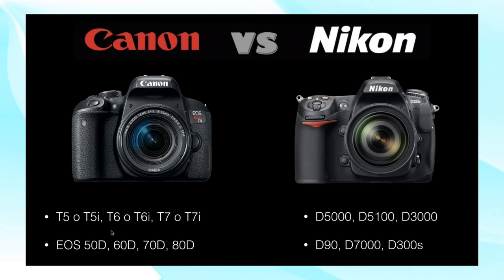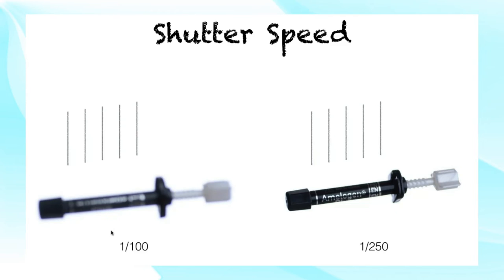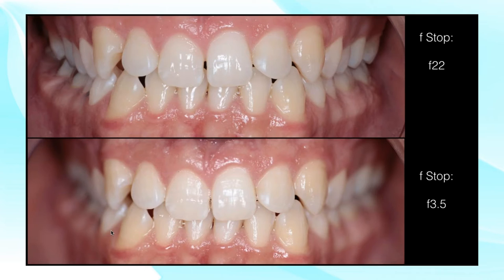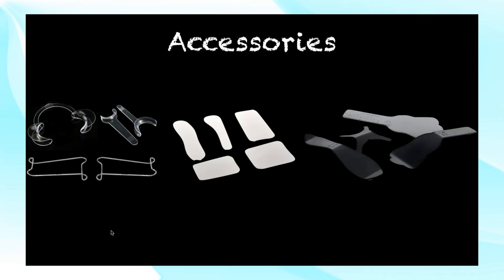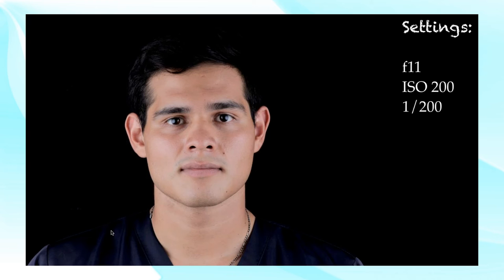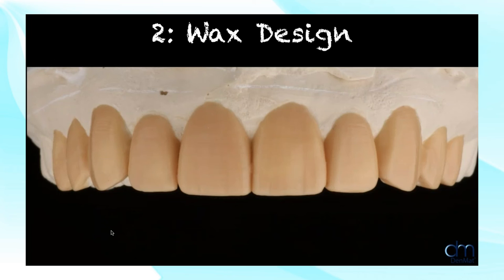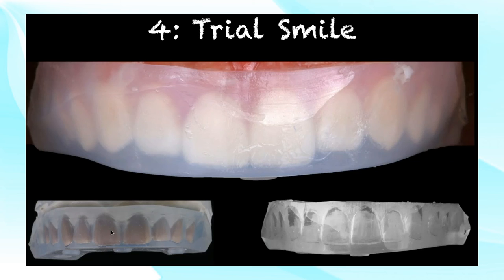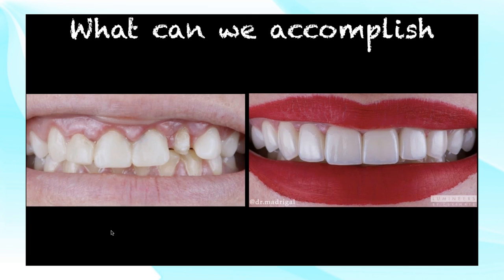The ART of Successful Esthetic Case Preparation - DenMat Dental Webinar (November, 13, 2018)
In this DenMat Education webinar with Dr. Apolinar Madrigal, clinicians will learn the basic skills necessary for achieving esthetic case acceptance and long-term results by incorporating the new patient-guided Additive Reductive Template (ART) technique for minimally invasive veneers. Participants will also gain better understanding of how to properly document the case through clinical photography.

to view dental education, order dental products, and supplies, or prescribe high-quality Lumineers dental veneers, Snap-On Smile, and other dental restorations.